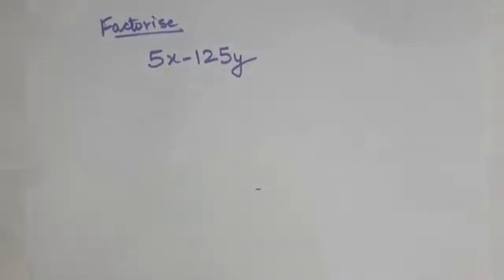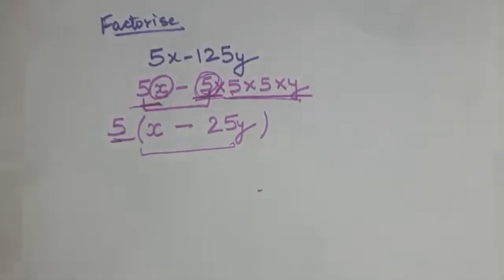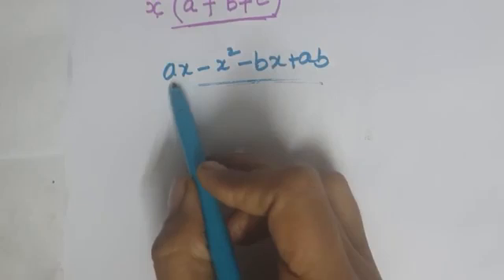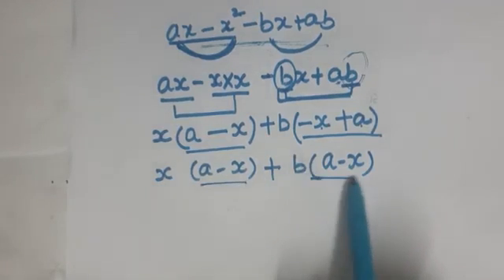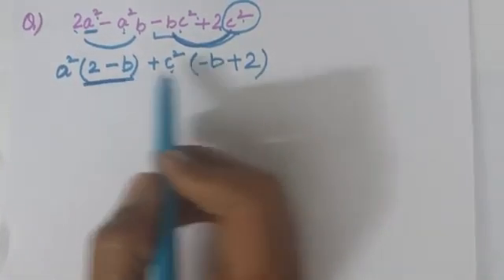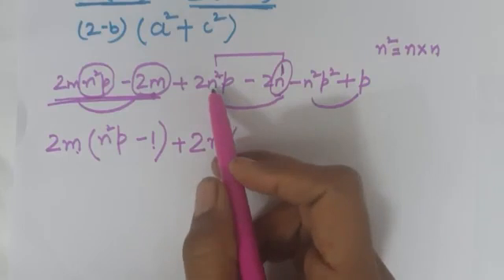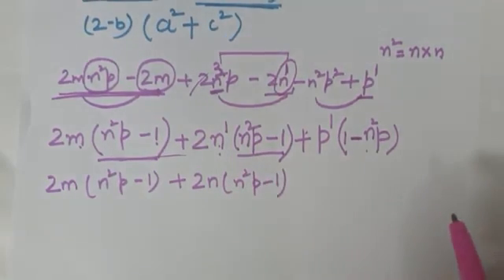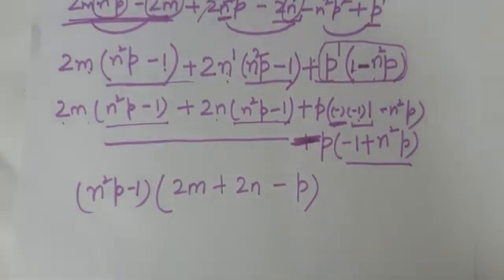FactorisationPart 1, Mathematics, Class 8